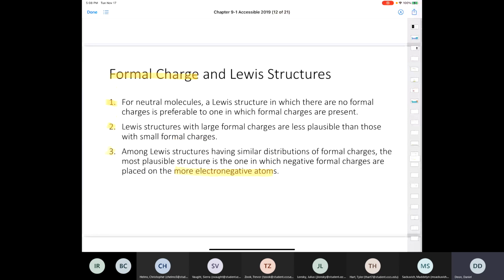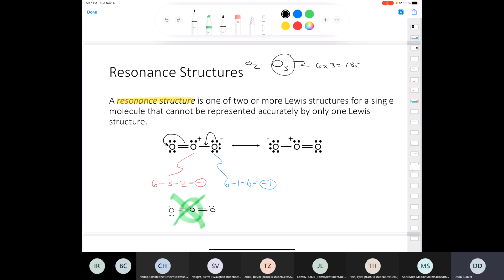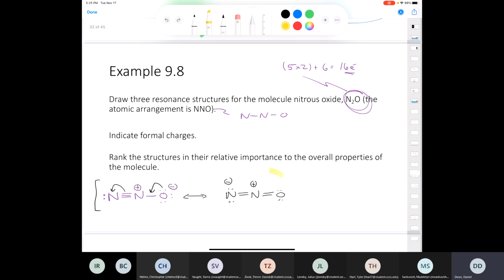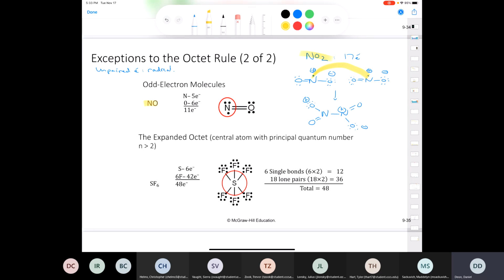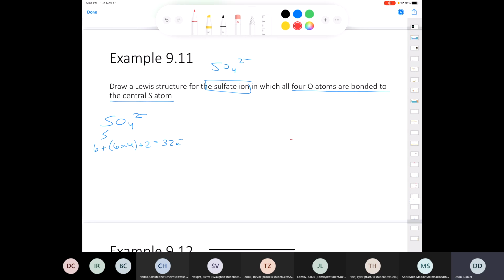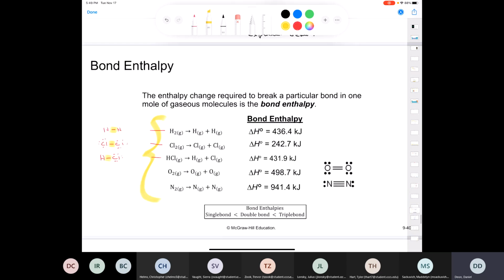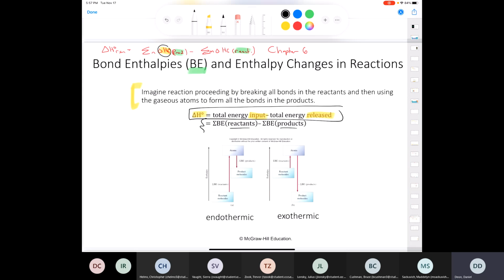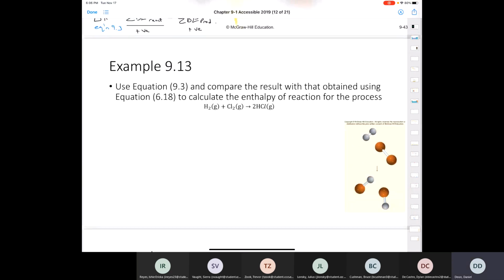CHE 111 Lecture November 17, 2020 PART 2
Mr. Deon